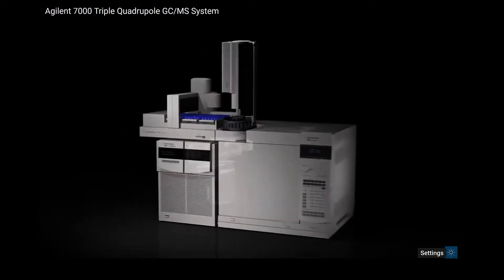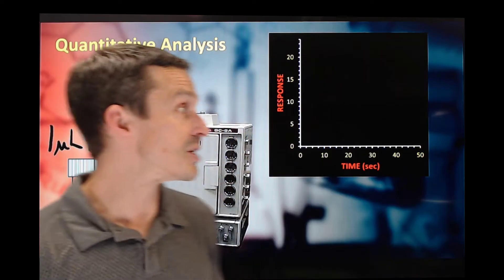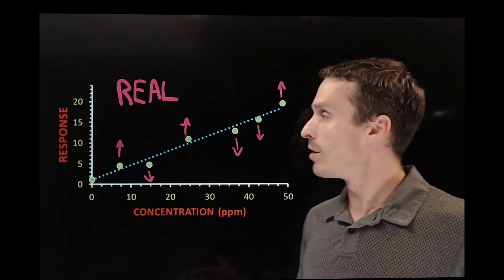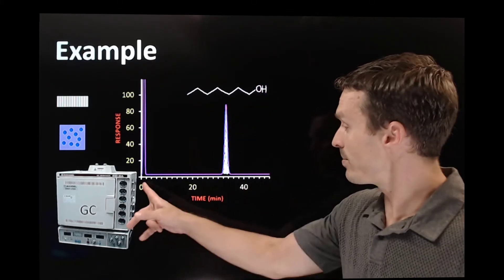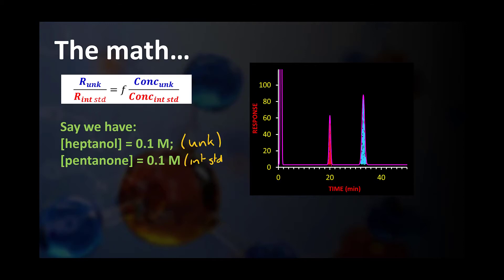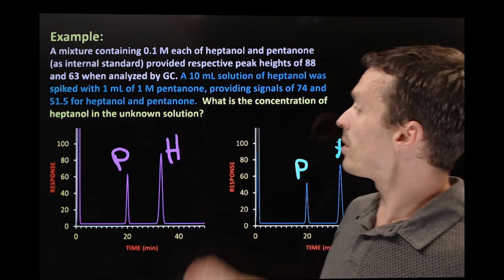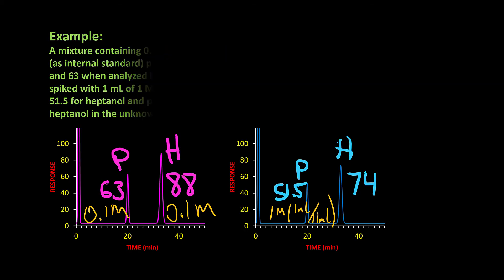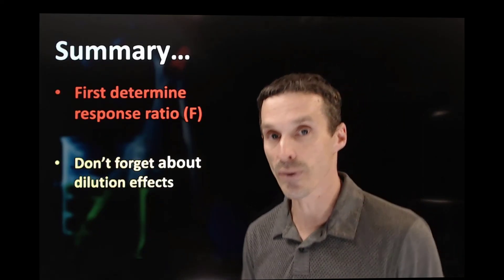Internal Standards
The method of internal standards, explained.